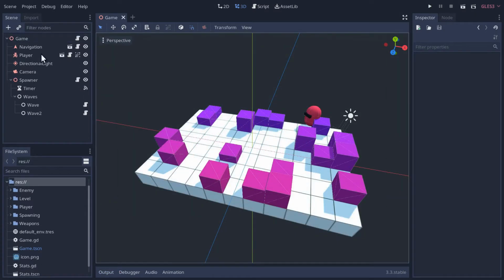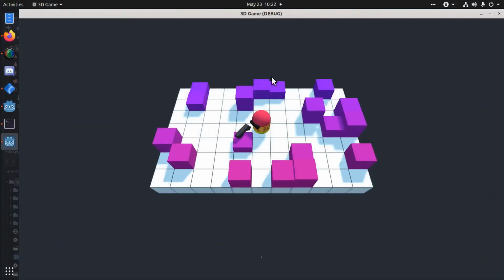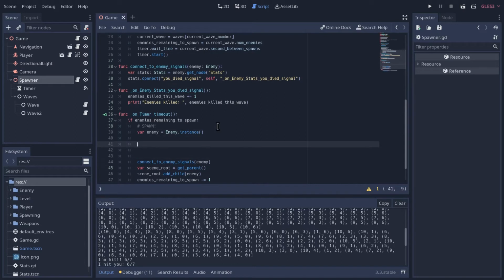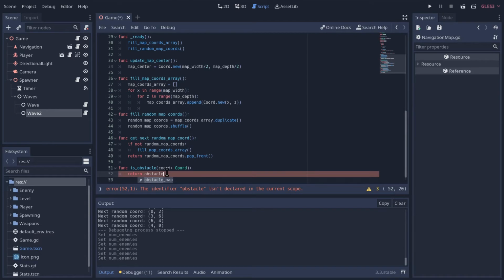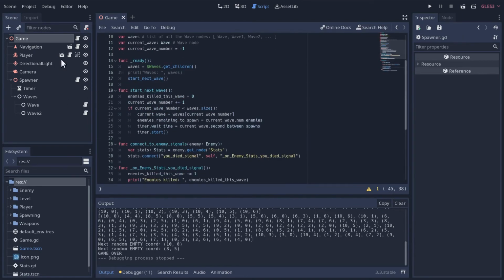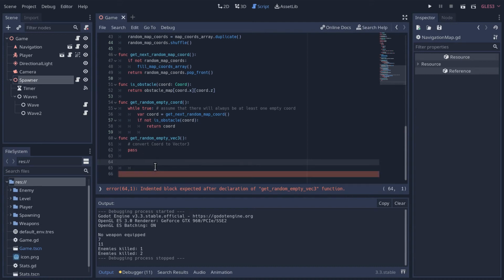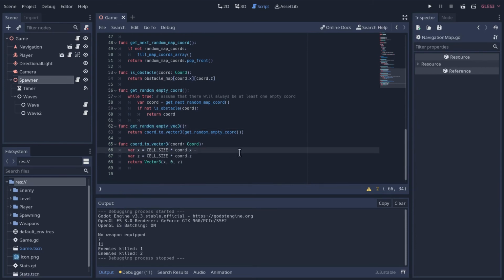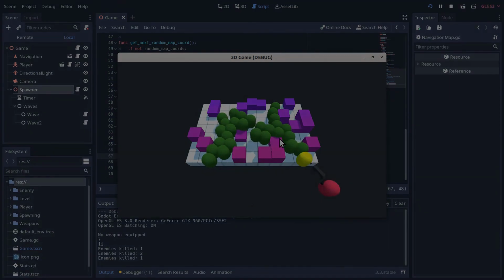Make a 3D Top Down Shooter with Godot - Part 3.1 Random Spawning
The plan for phase 3 is to finally make our game playable:
- We’ll spawn enemies in random locations
- Deal with the player going off the edge of the map
- Game Over
- Add some weapon variations
- Wave Difficulties
- A basic UI and Menu

By the end of this video, we’ll have our enemies spawning in random locations on our map.